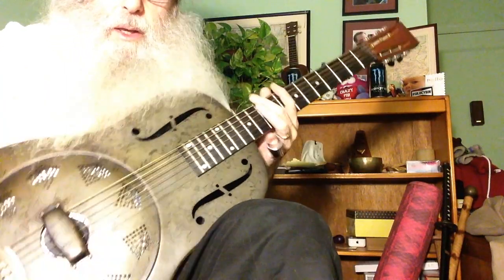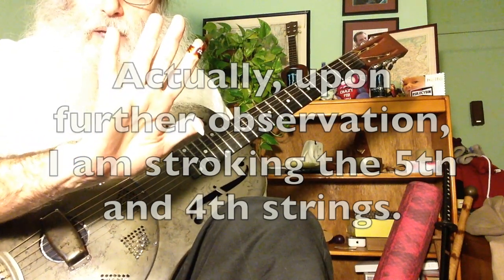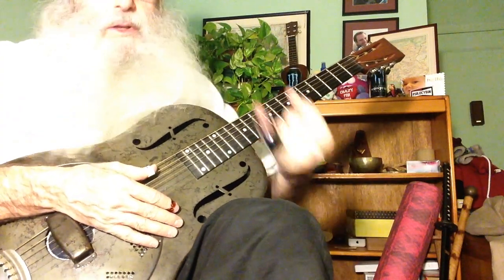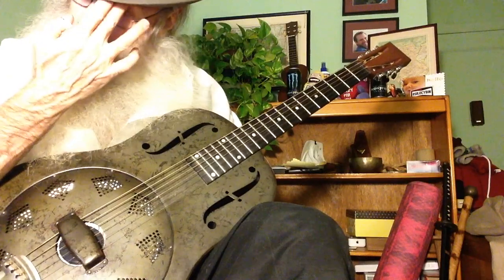Slide Guitar Blues Lesson You Gotta Move In Open D Tuning. You Gotta Move Is Mississippi Blues!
Hello sweethearts! I do this for fun and to spread happiness and Love!    Thank You!!! Love you all!!!

Beginners tips

FINALLY, PRACTICE.

Messiahsez Thank you all so much.  Please keep smiling!!!  🎸🎸🎸🎸🎸🎸🎸🎸🎸Open D Guitar Lesson! 🎸🎸🎸🎸🎸🎸🎸🎸🎸🎸🎸💊Slide Guitar 🎸🎸🎸🎸🎸🎸🎸🎸Open D Guitar Lesson! Sent with unconditional love from the ❤️  of messiahsez Yo!